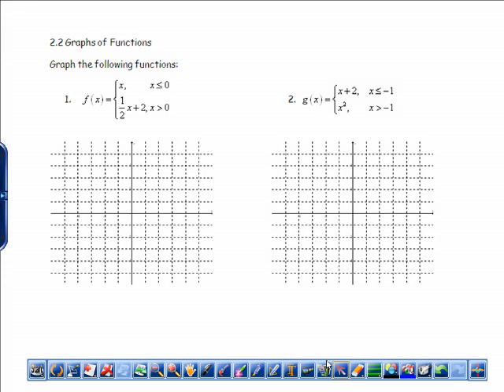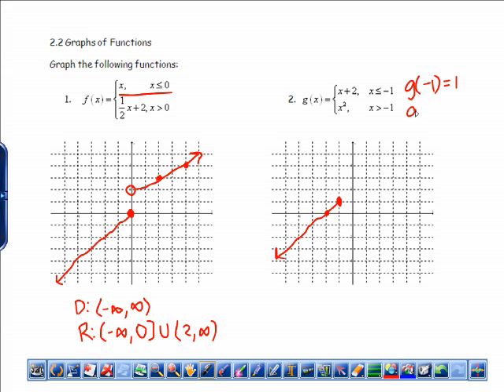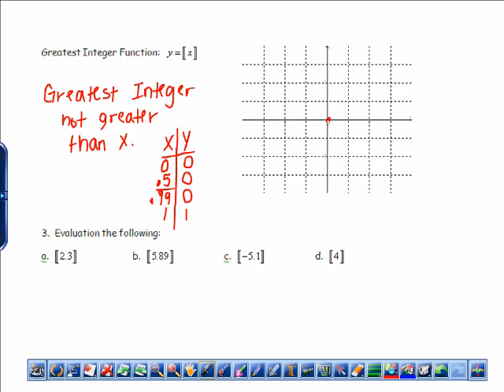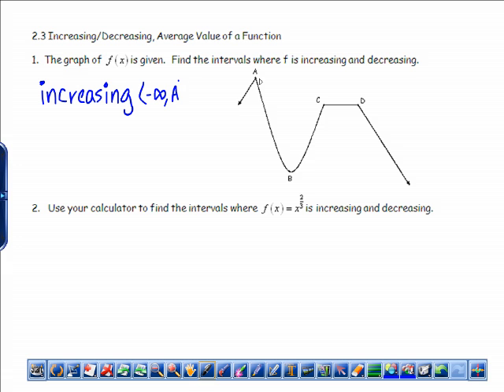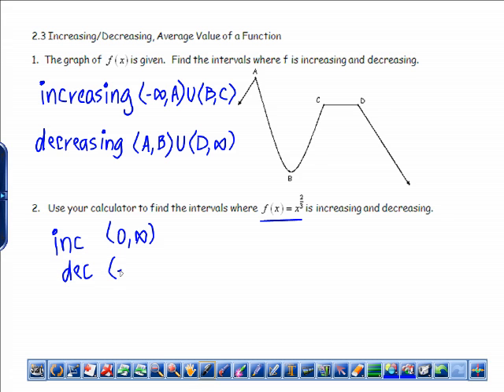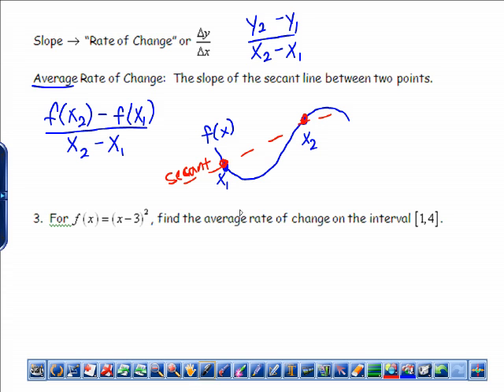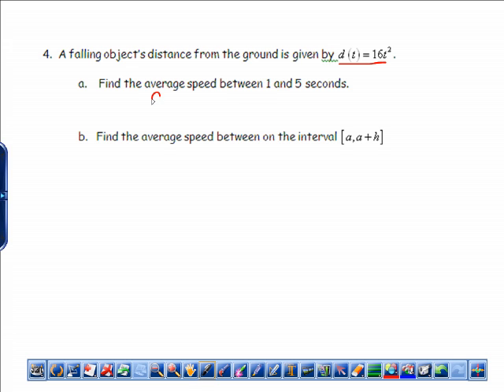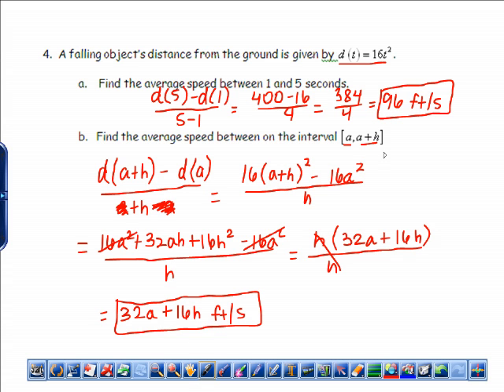2.2 & 2.3 graphs with increasing & deacreasing